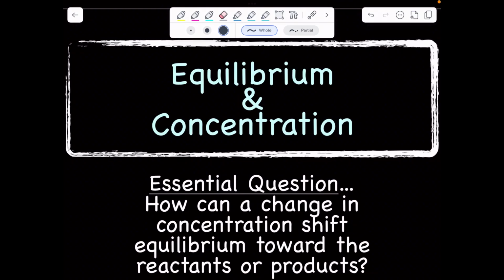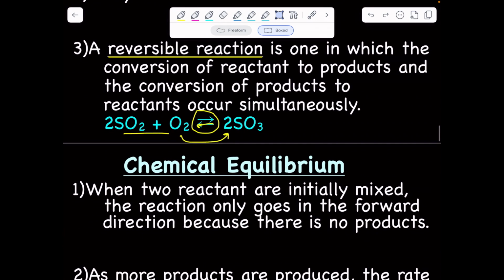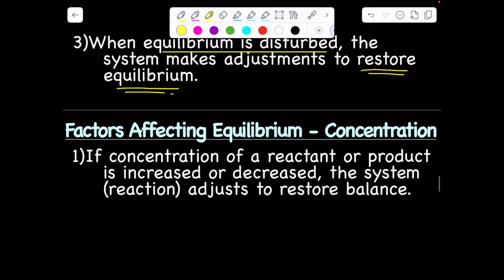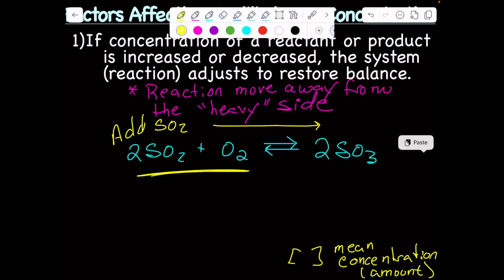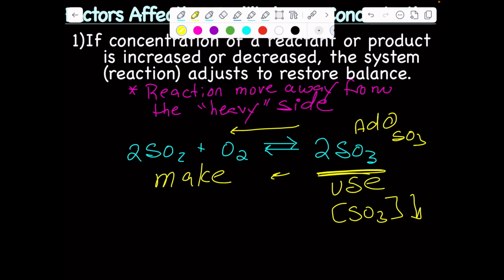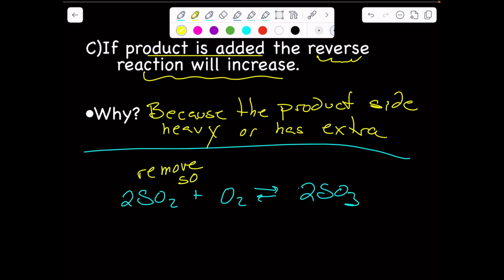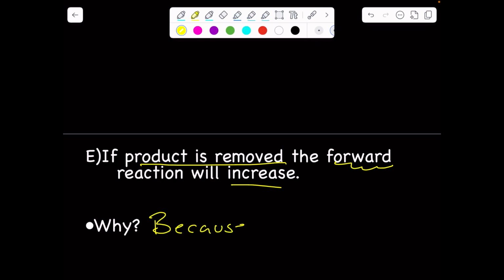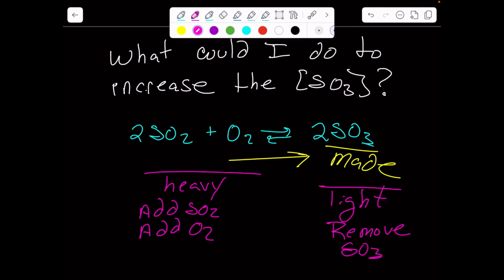Equilibrium & Concentration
During this lecture we will learn the basics of reversible reactions and how changing concentrations can shift equilibrium.